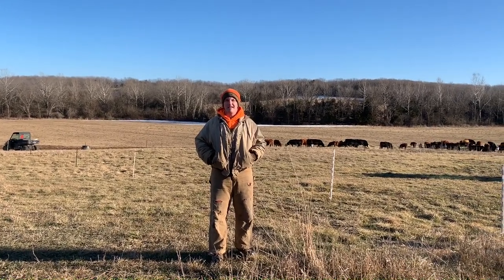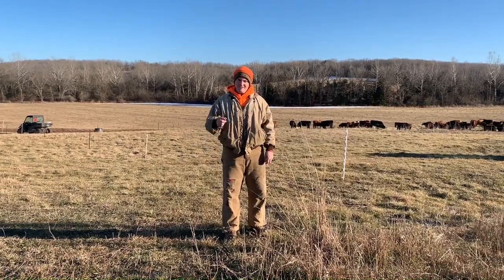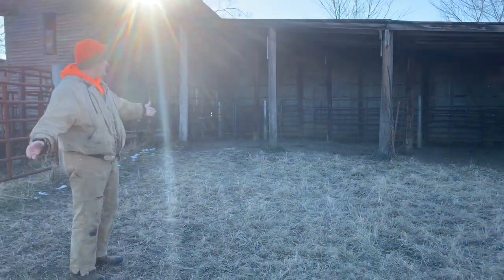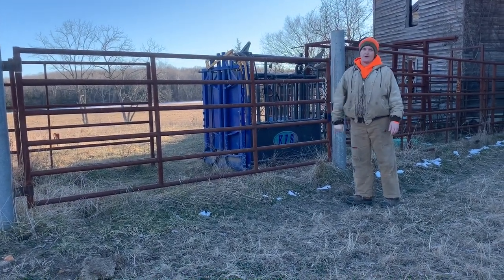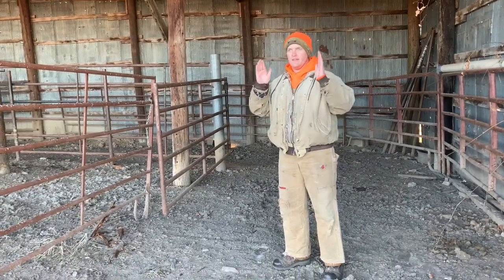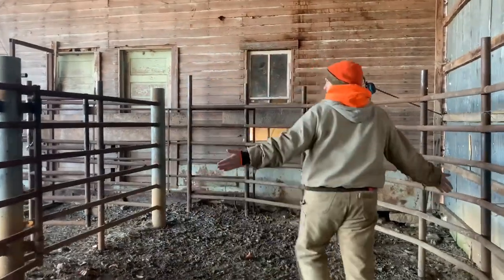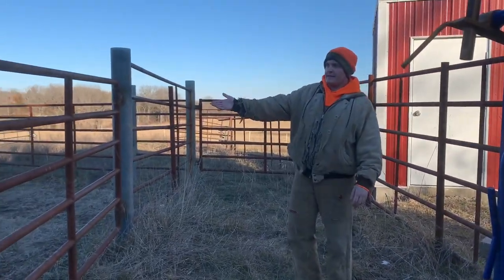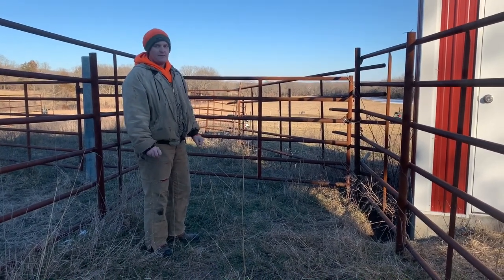Cattle Sorting Pen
This is our cattle sorting pen. There are numerous ways to build them, but there are a few basic concepts that have to be part of it. I walk through our system and show you how the cows are moved through the pen. For more information about sorting cattle and handling facilities refer to Dr. Temple Grandin.